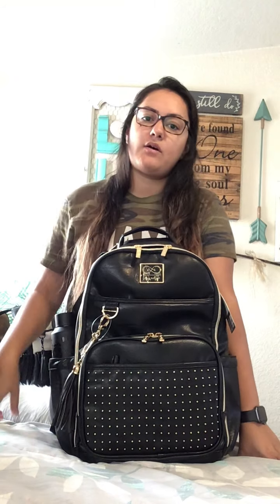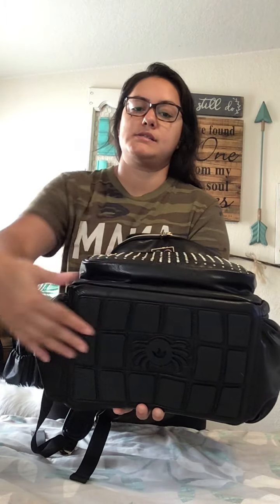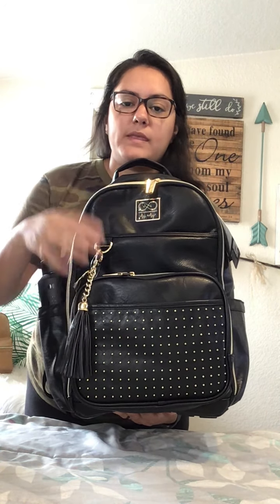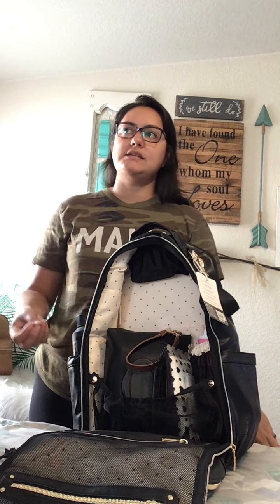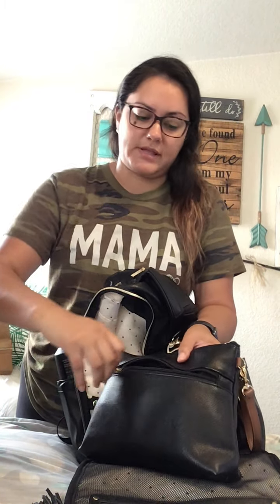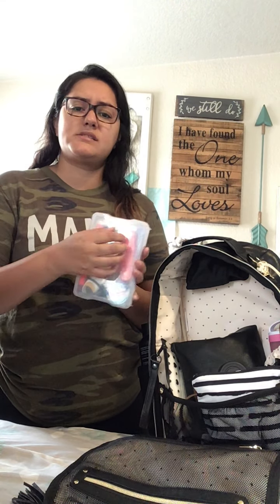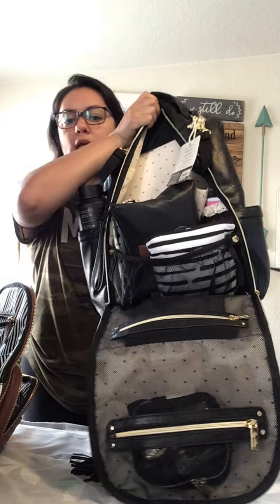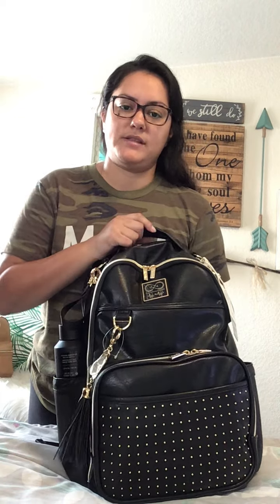Random Video of Itzy Ritzy Boss Bags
Unedited by I don’t have time for that lol.